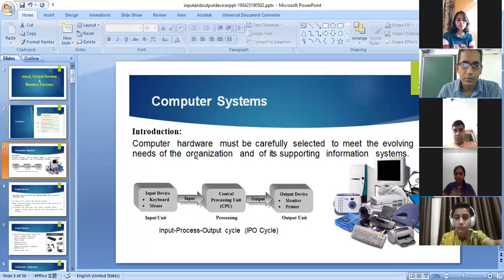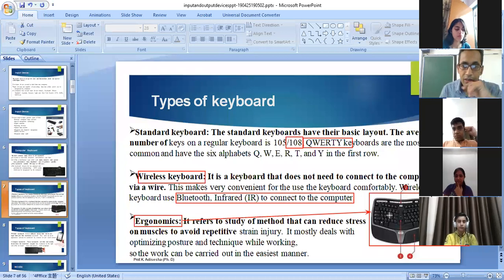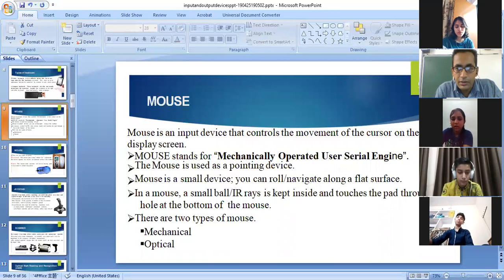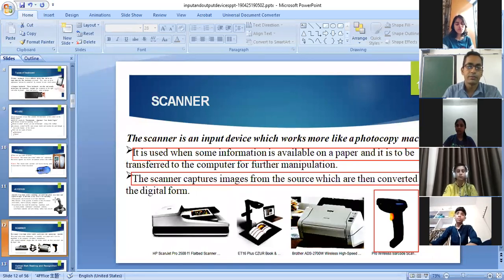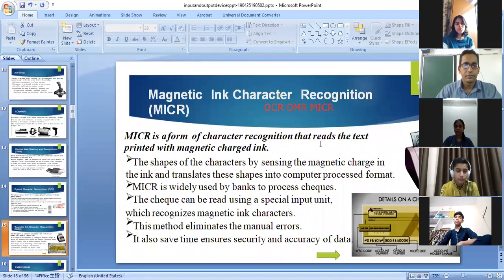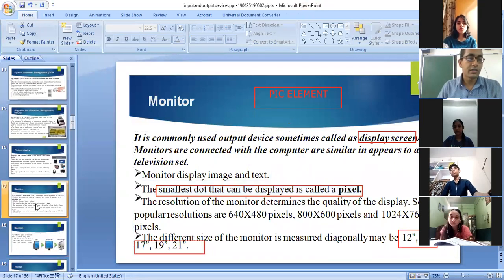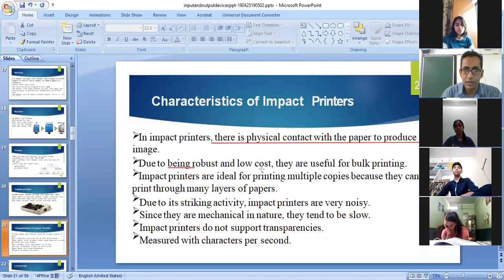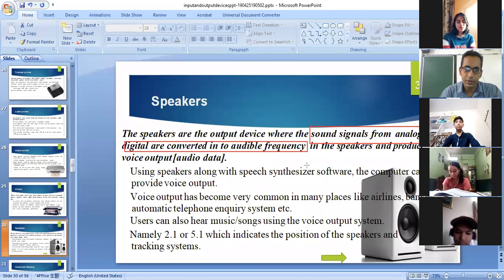ComputerApplications Chapter 2 Part1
Input, Output and Storage Devices